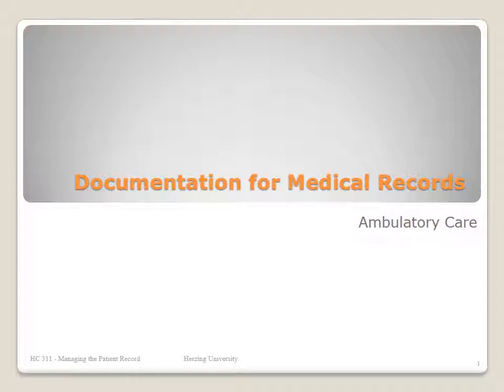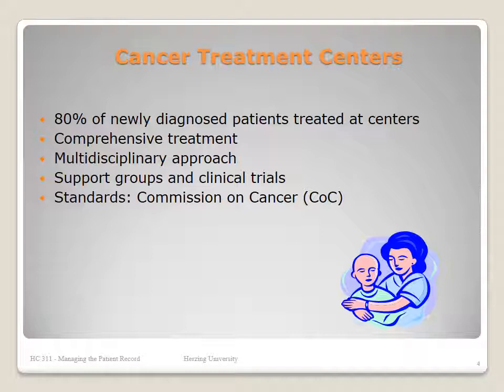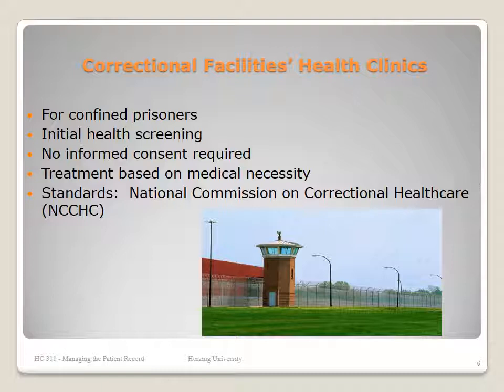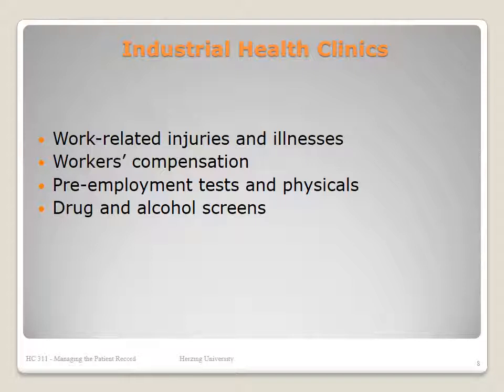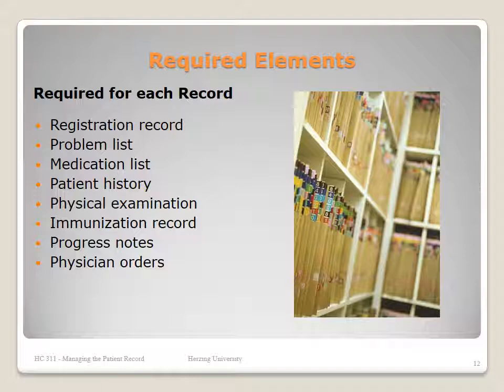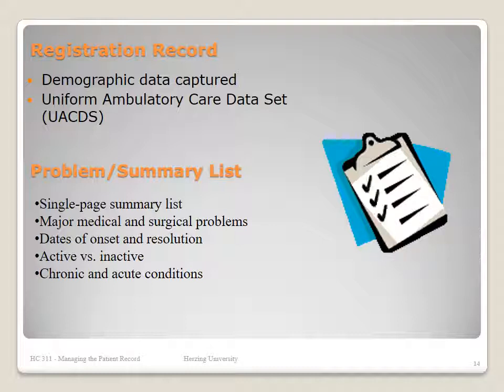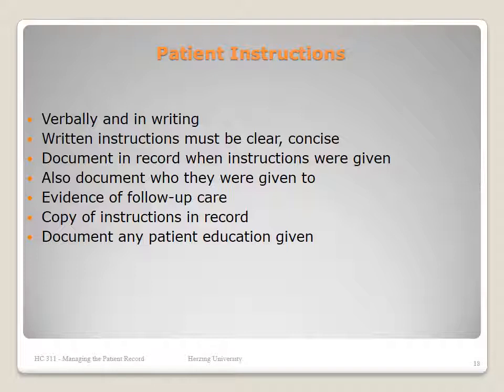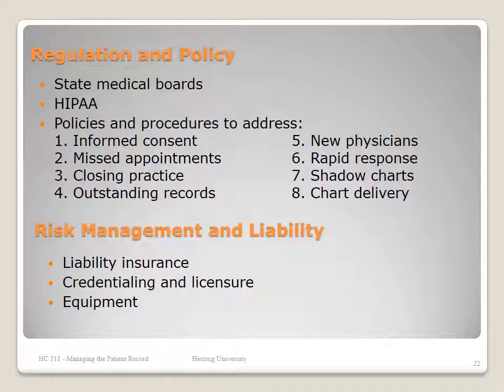HC311 - Ambulatory Care